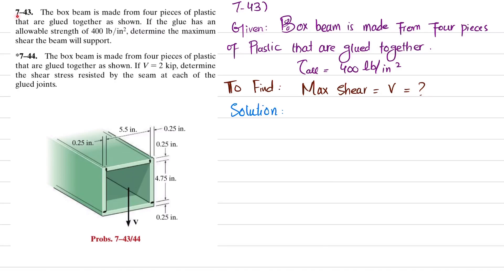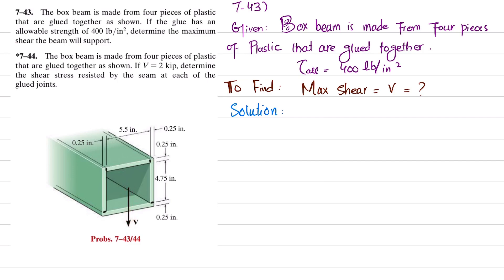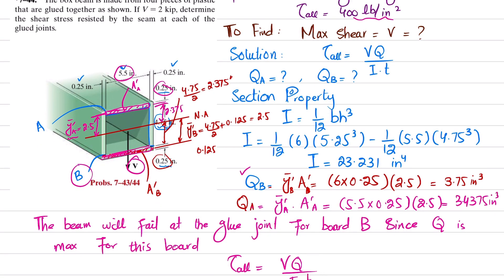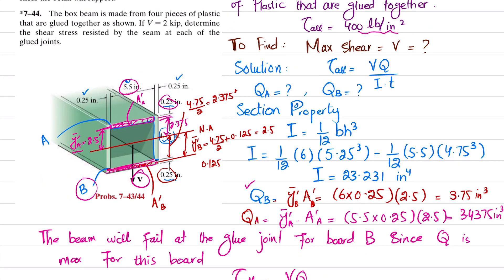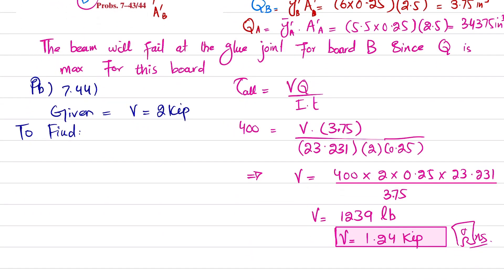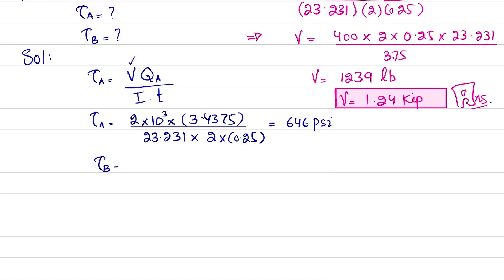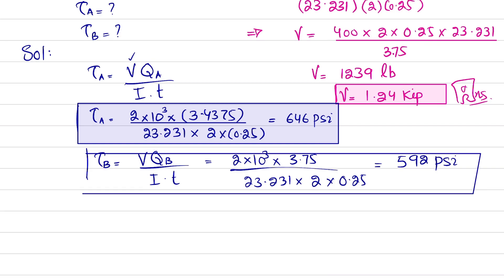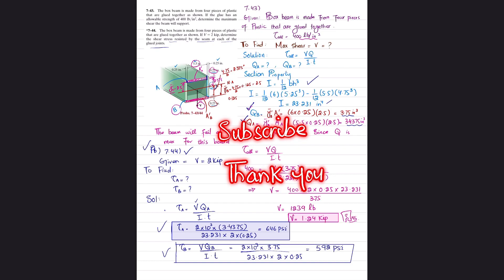7-43/44 Determine maximum shear beam will support and shear stress | Mech of materials Rc Hibbeler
7–43. The box beam is made from four pieces of plastic that are glued together as shown. If the glue has an allowable strength of 400 lb/in 2 , determine the maximum shear the beam will support.
 *7–44. The box beam is made from four pieces of plastic that are glued together as shown. If V = 2 kip, determine the shear stress resisted by the seam at each of the glued joints.
260 Problem solutions of all chapter of  Mechanics of Materials by Beer & Jhonston